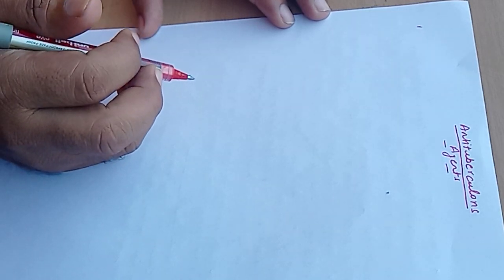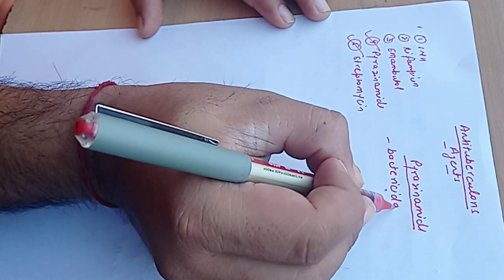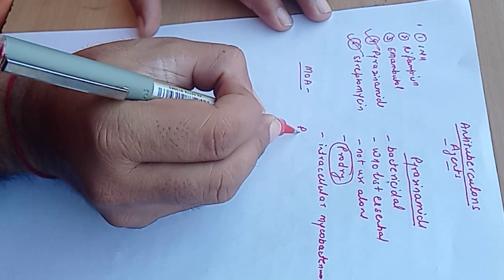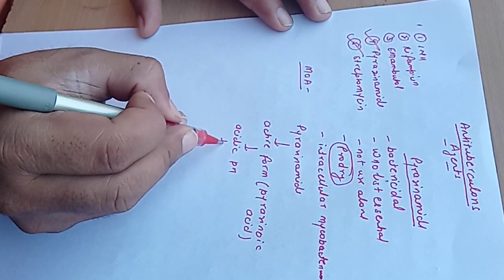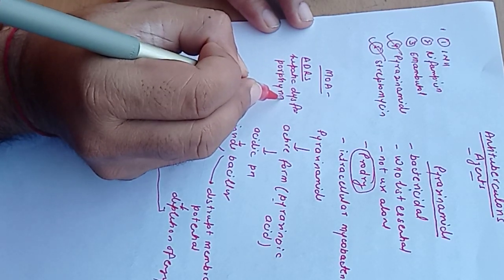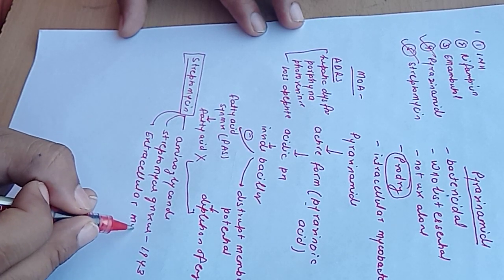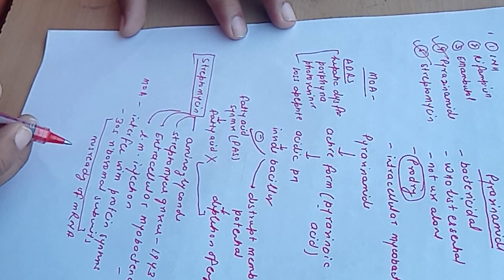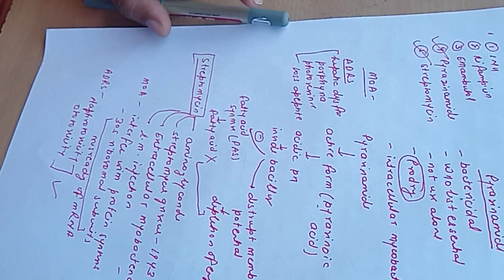Antituberculosis agents-Pyrazinamide and Streptomycin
Introduction, Mechanism of action, ADRs and Contraindications